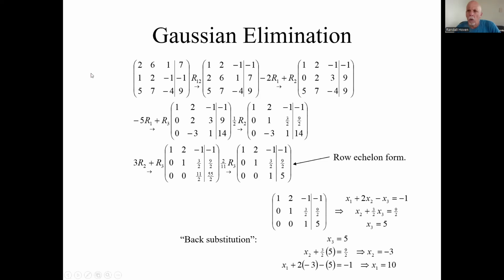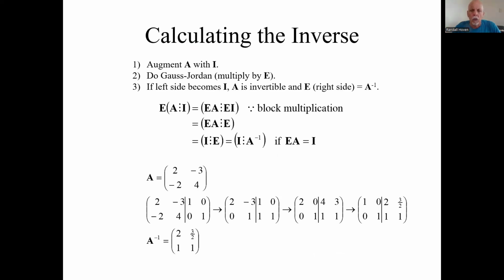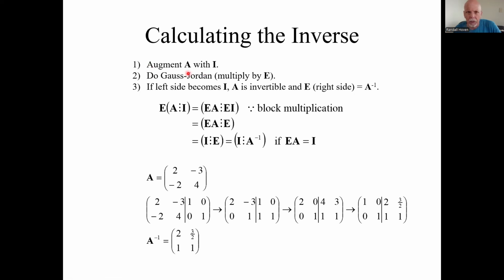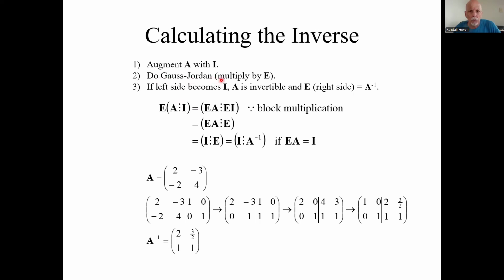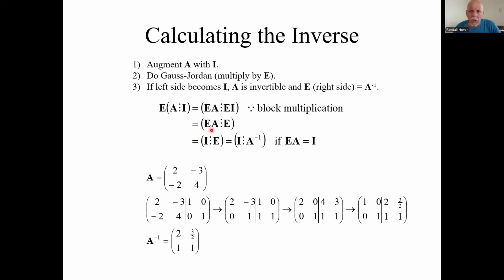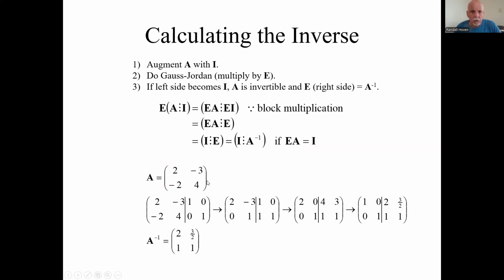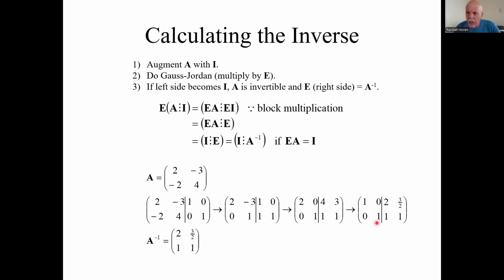3.5 Finding an inverse by Gauss-Jordan elimination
Shows how to determine if a square matrix is invertible and then find its inverse, using Gauss-Jordan elimination. While the concept of an inverse was covered in Chapter 2, this is the first time we describe a method for calculating one.